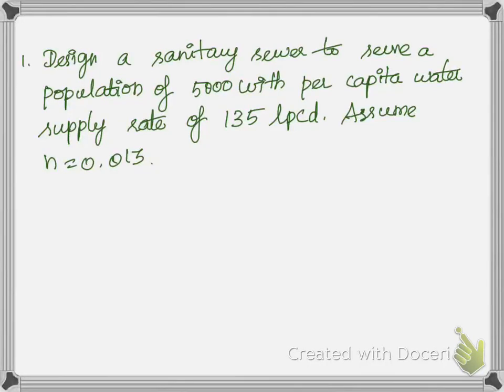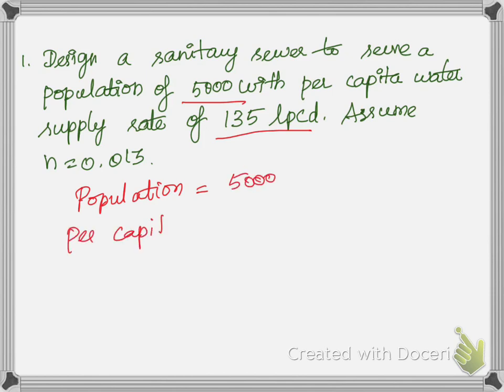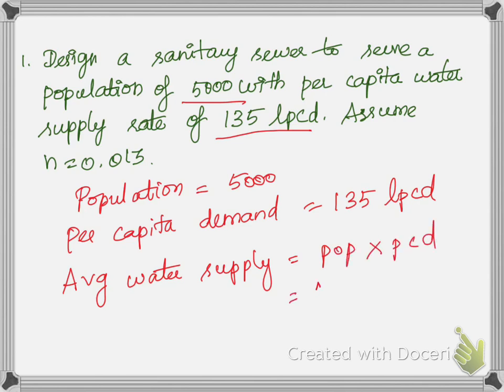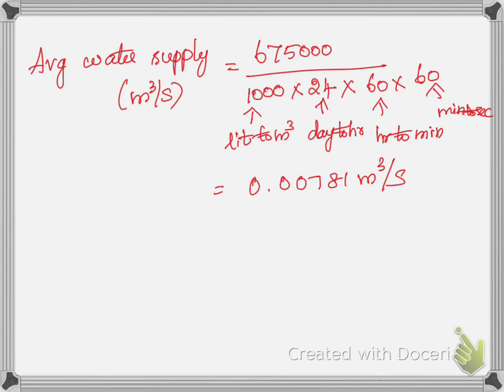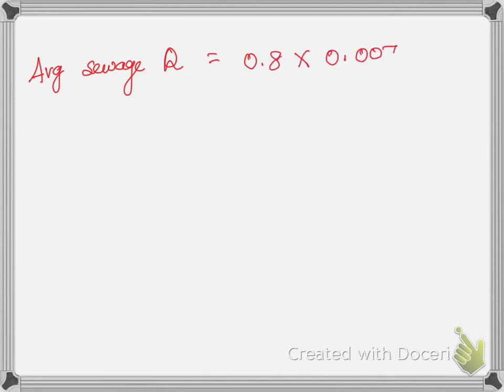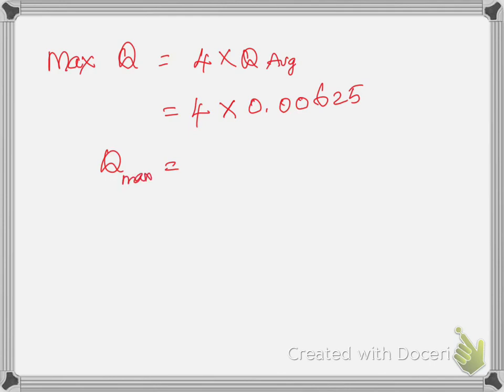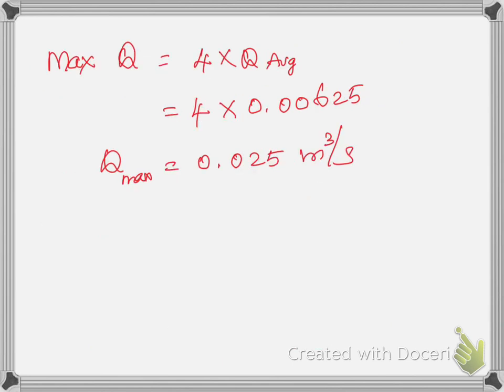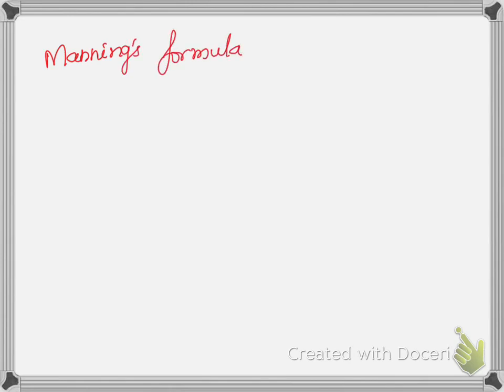Design of sanitary sewer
This video describes about the design of sanitary sewer
Playlist for the subjects